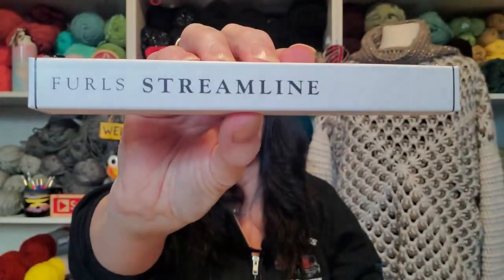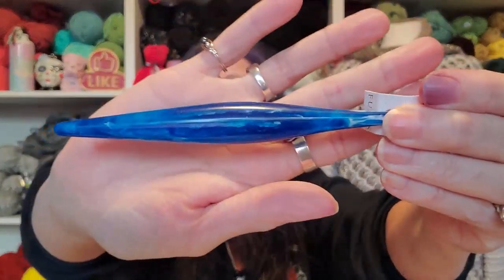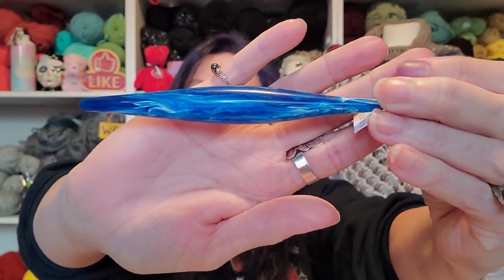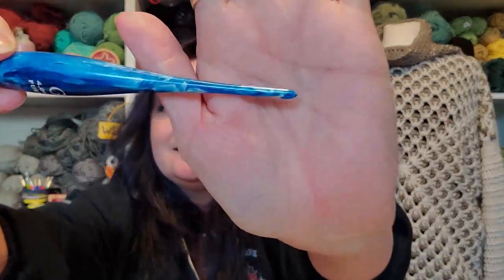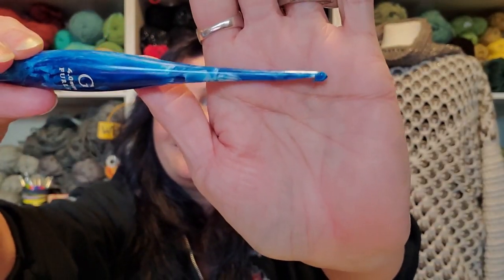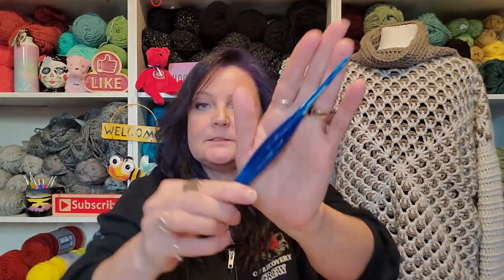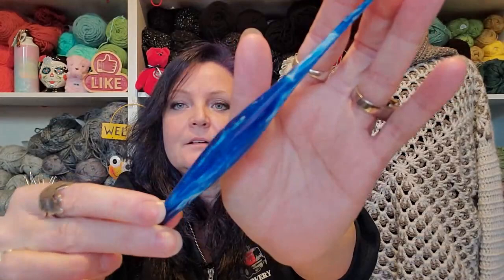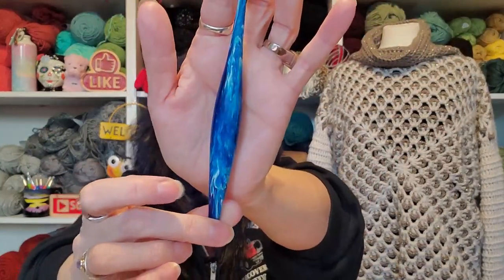New Hair New Hooks What Could Be Better?!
Sandy Clark
                                           Nanaimo, BC
                                              V9R 6X6